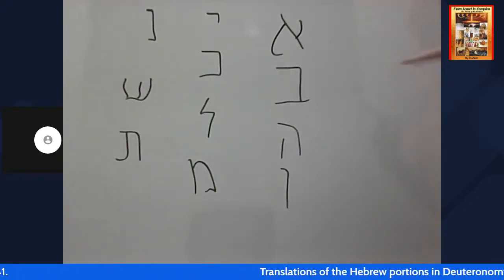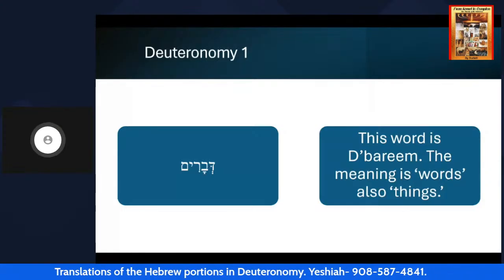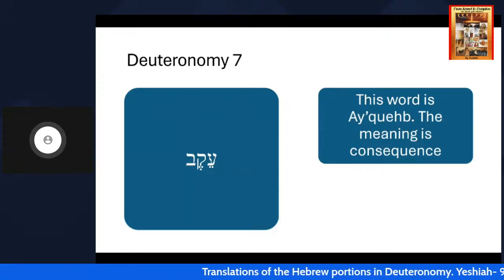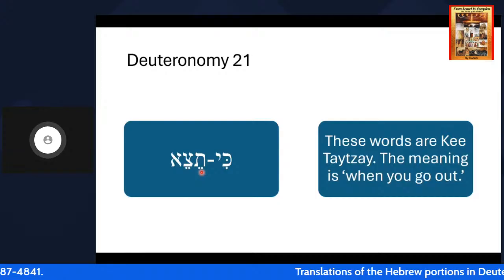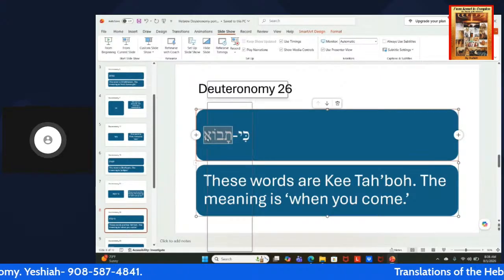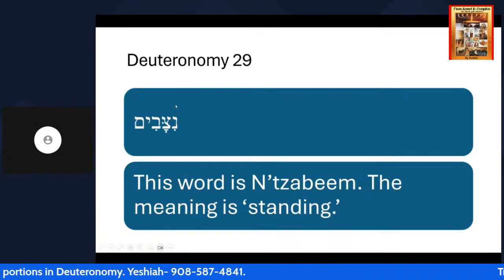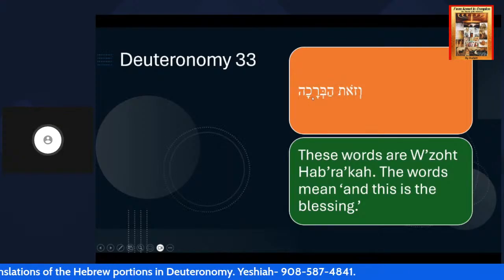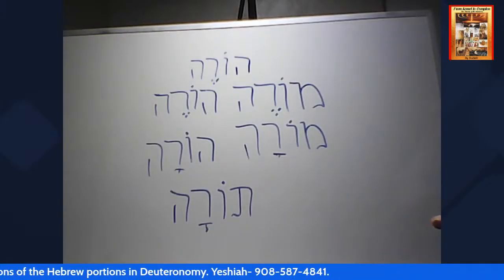The Hebrew portions in Deuteronomy translated- דְּבָרִים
Peace- שָׁלוֹם
In this presentation we will speak on the portions we see in Deuteronomy and translate them.